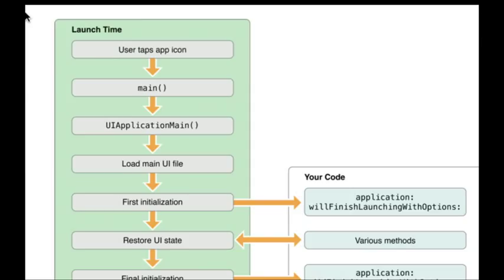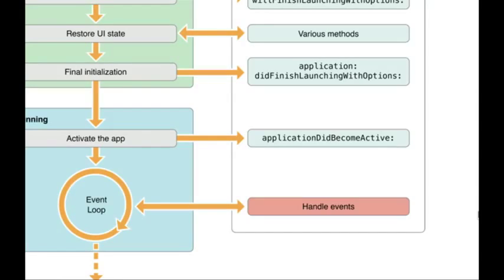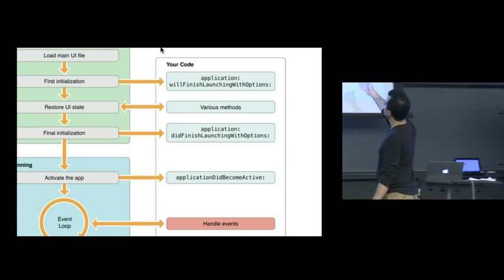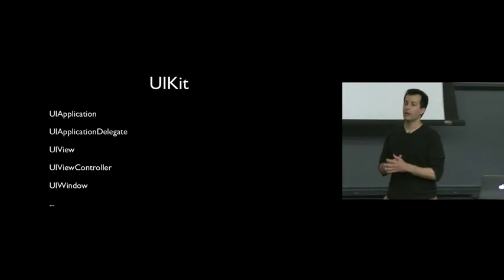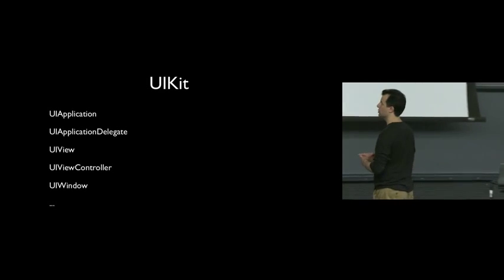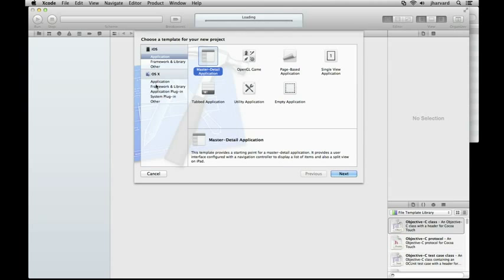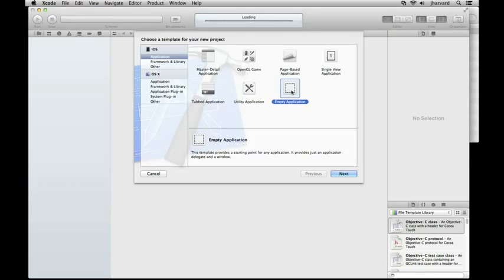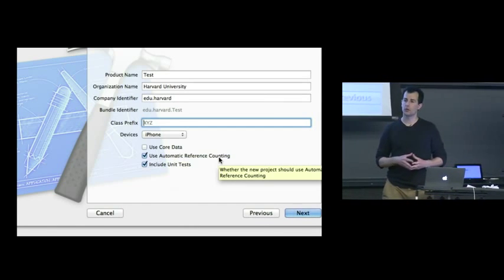iOS Programming lecture week 2 Building Mobile Applications Part 3 David J Malan